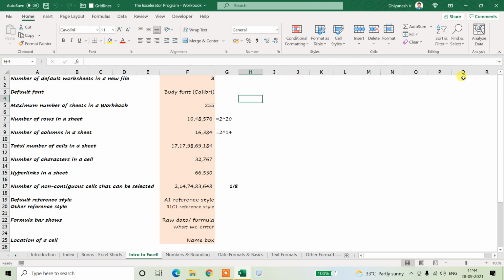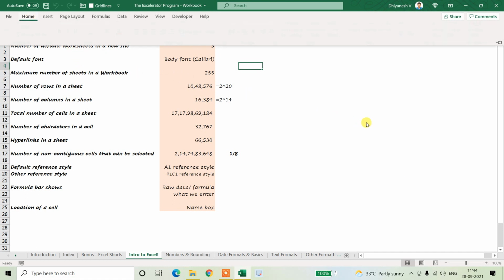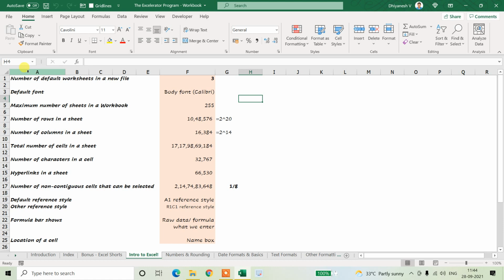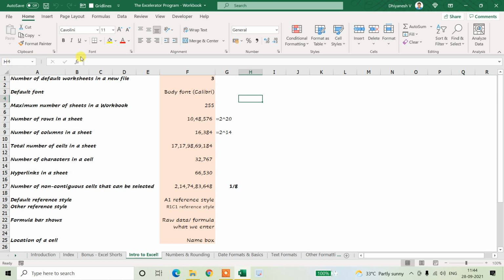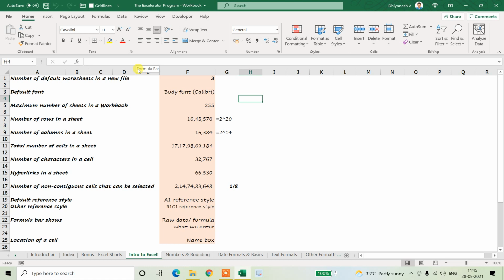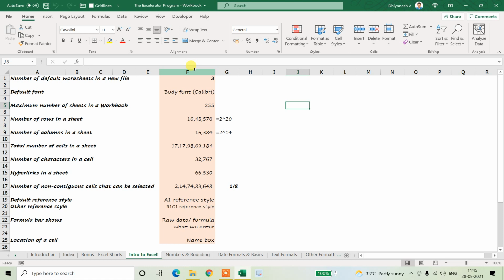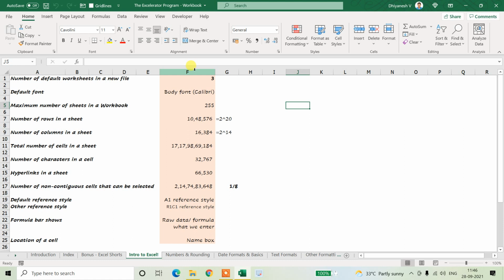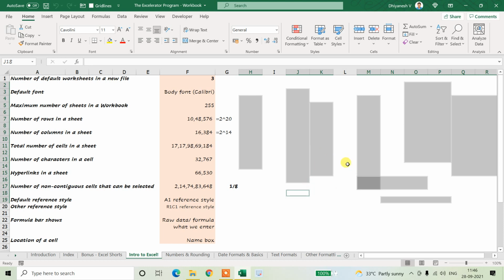Episode 2: Introduction to Excel